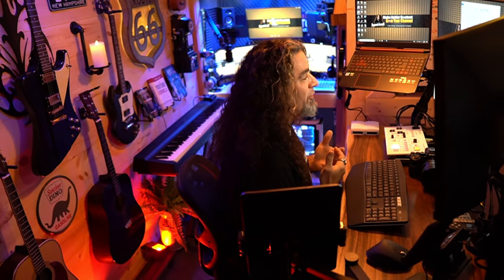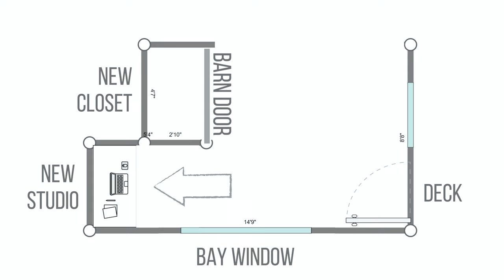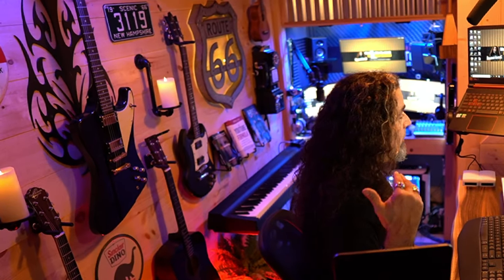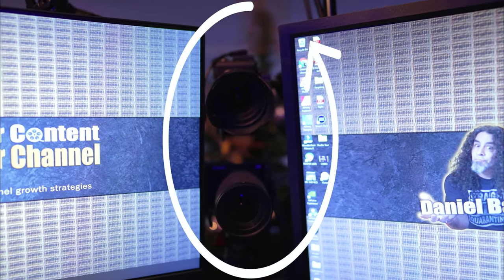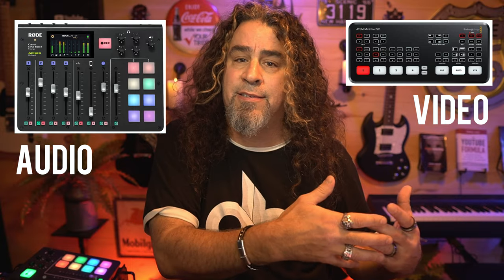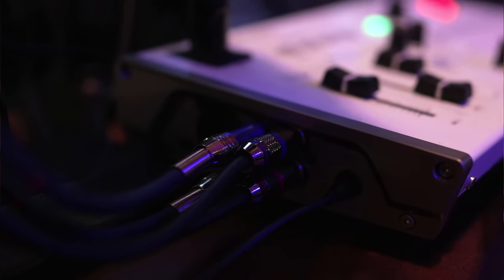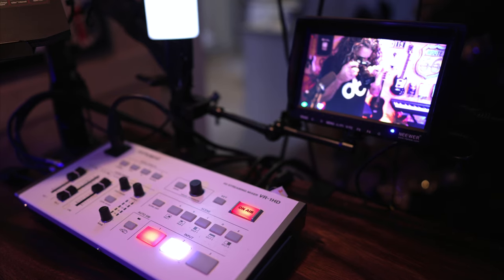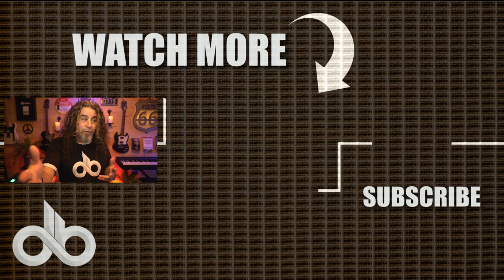Build a Pro YouTube Studio in a Tiny Space!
You aked for it, let's do it. STUDIO TOUR! How I built my YouTube Setup in a TINY Space!

Today I'll walk you through how I built my YouTube set out of a very small space so that it did everything I needed it to do.

YouTube tools that helped me make this video:

🟢 Live Stream using StreamYard!